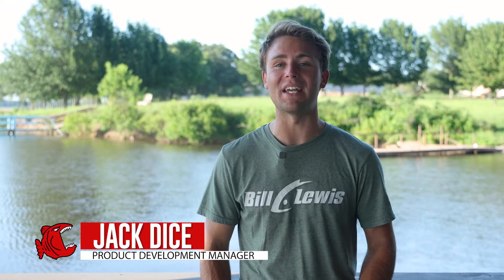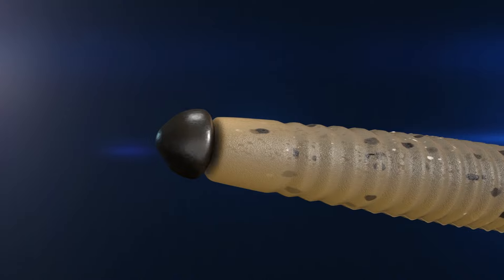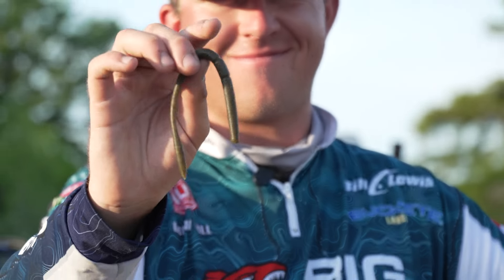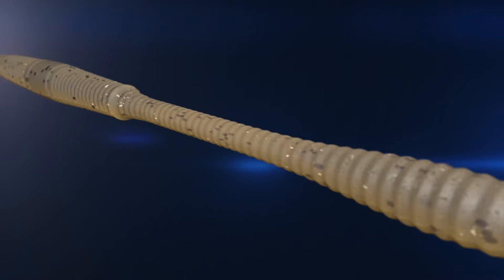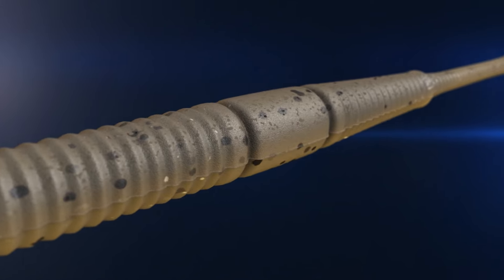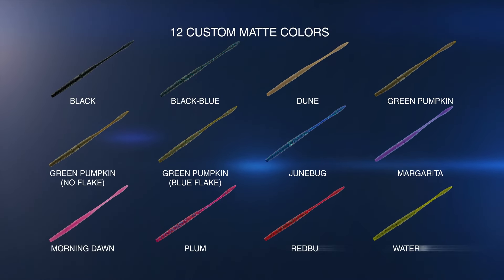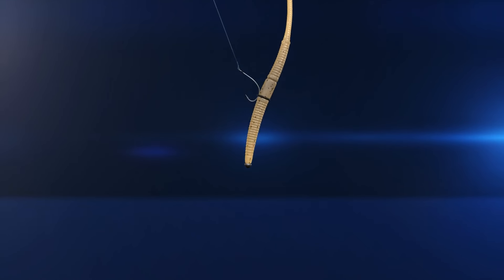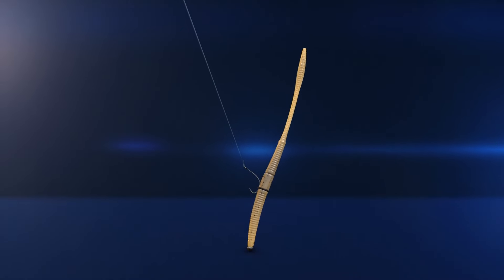The NEW NEKORAMA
Product Development Manager, Jack Dice Breaks down the features of the NEW NEKORAMA

Designed by MLF Pro, Drew Gill, The Nekorama is designed to be the ultimate finesse worm and excels on a Neko Rig, Shakey Head, or Drop Shot.